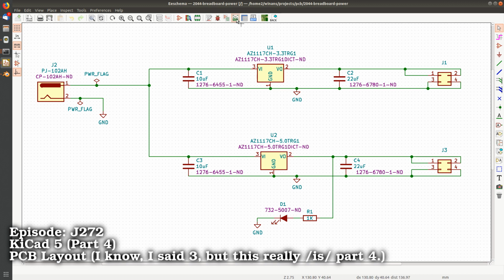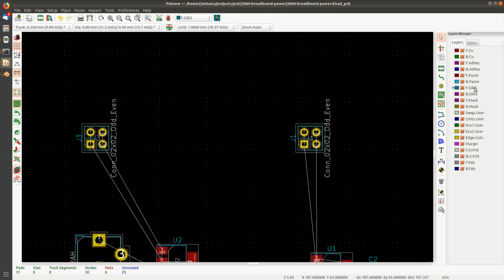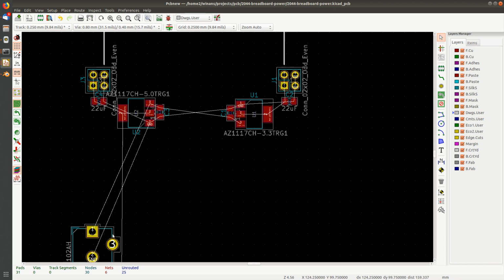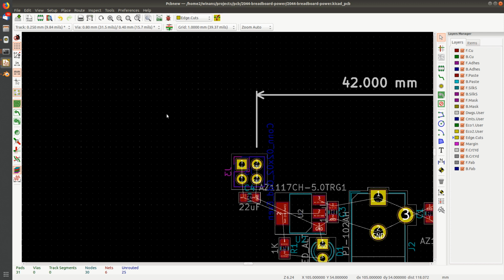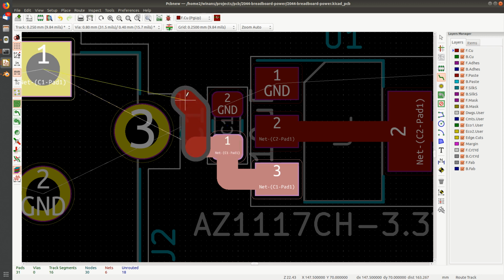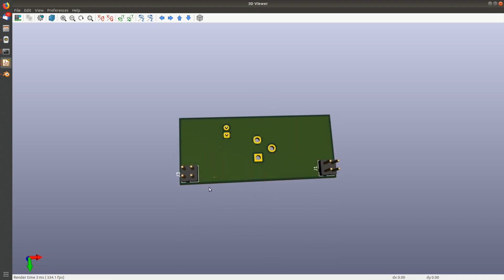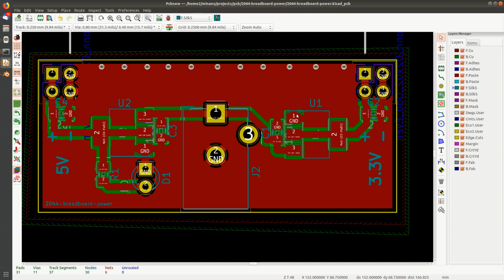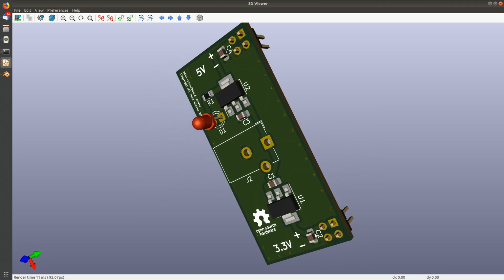KiCad 5 #4 PCB Layout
Laying out a PCB from a netlist.